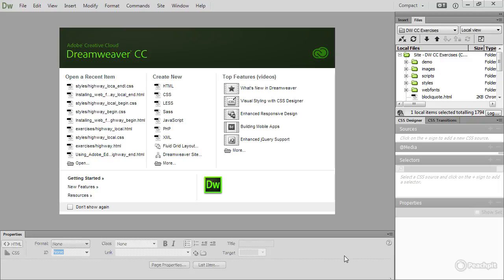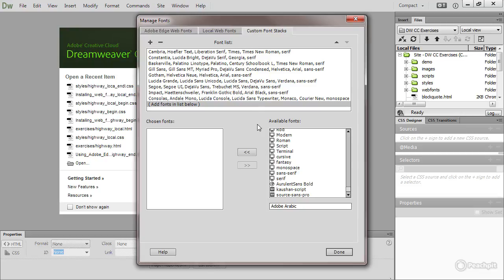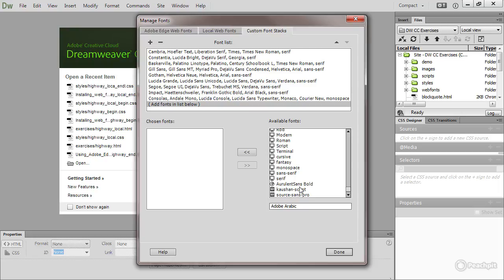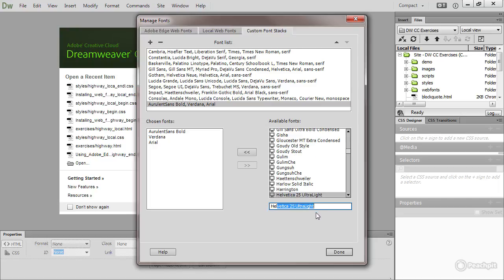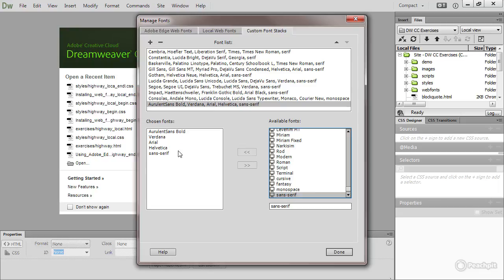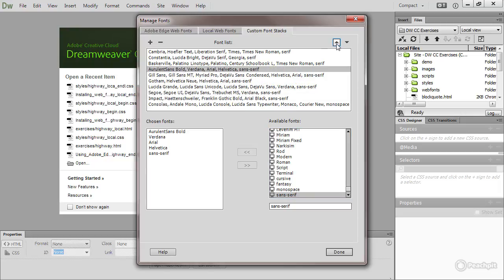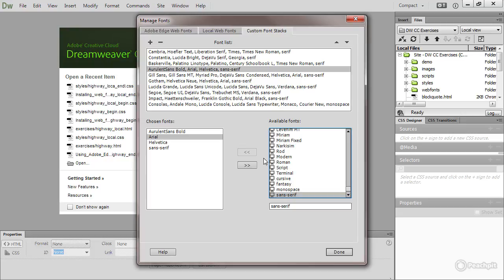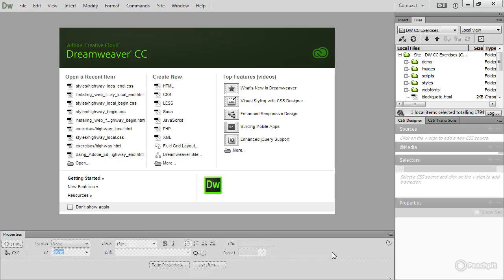035 Building a Custom Font Stack